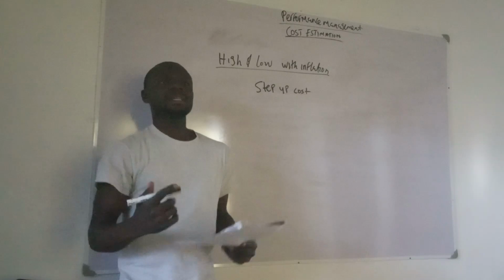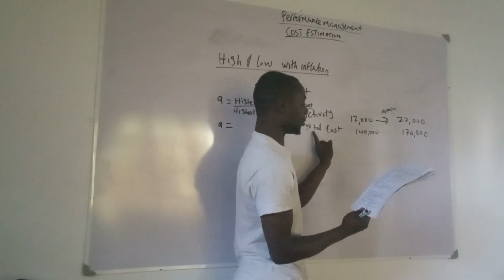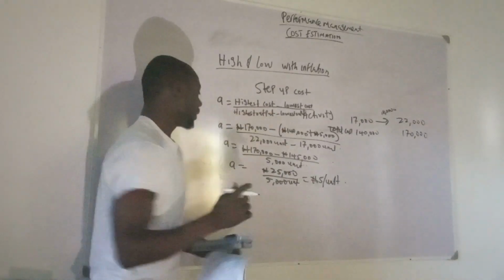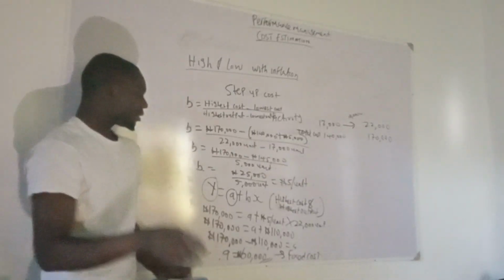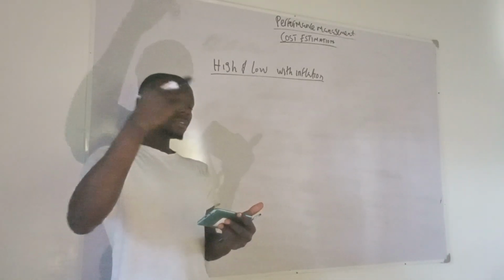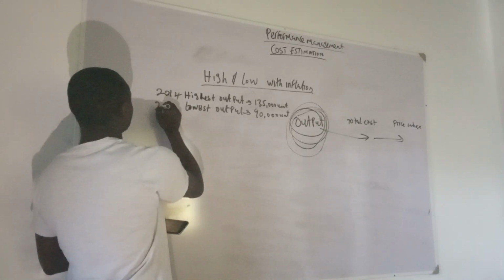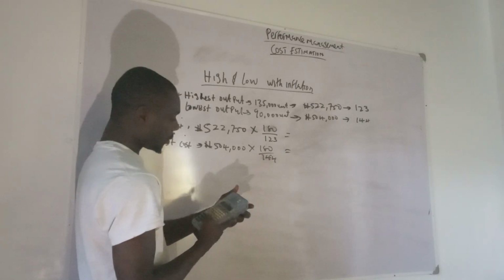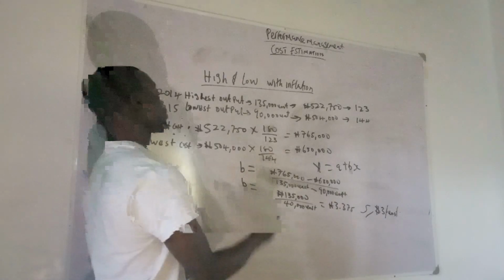HIGH&LOW WITH INFLATION PART 2